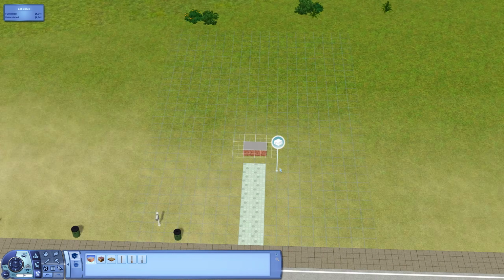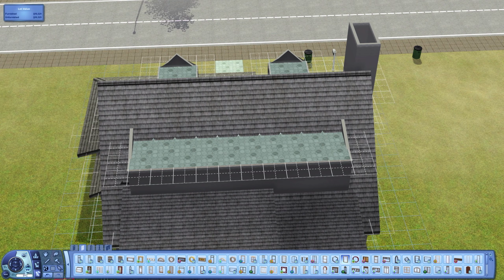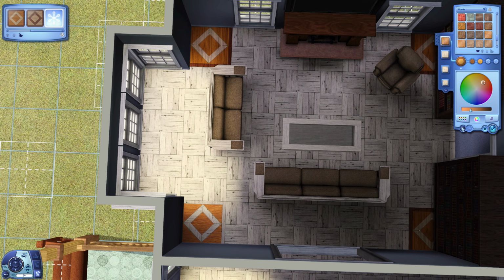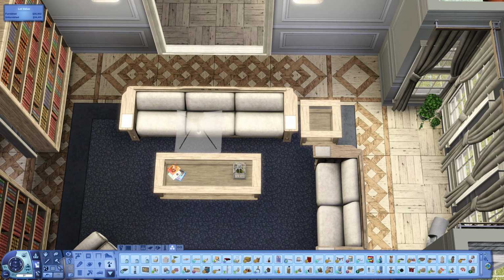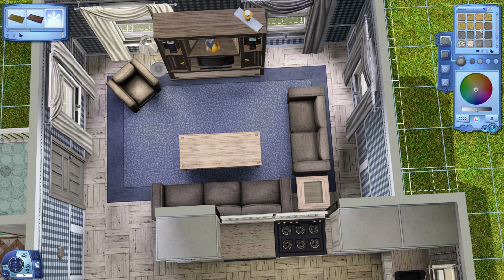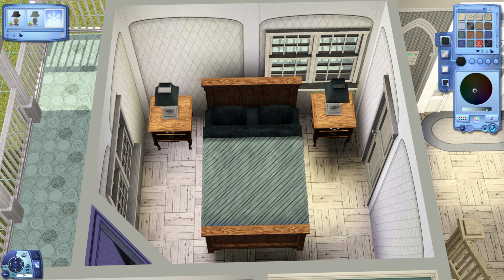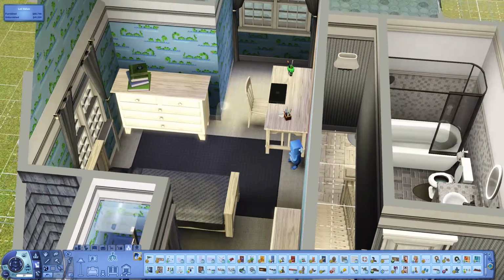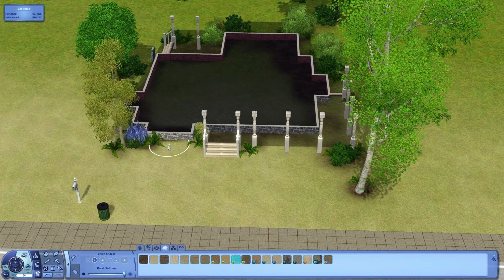Coastal Cape Cod • The Sims 3 House Design [Plymouth Isle]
This beachfront Cape Cod house has three bedrooms and three bathrooms. It was built for lot 88 in Plymouth Isle.

Intro: Blue Marble by Frank Jonsson
Screenshots: I Don't Wanna Be You (Instrumental Version) by Park Lane